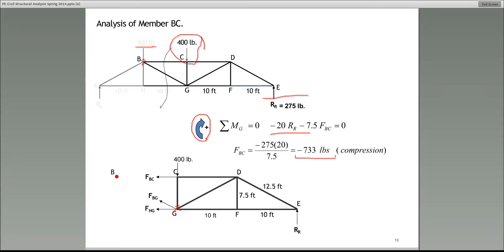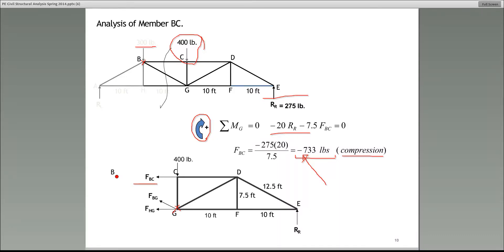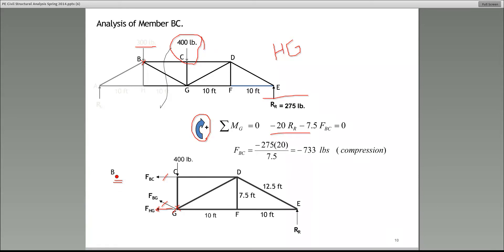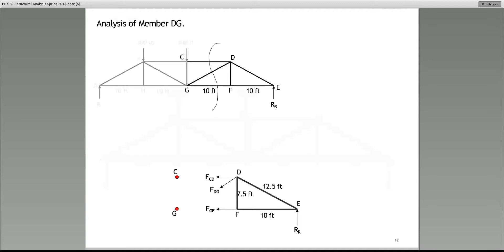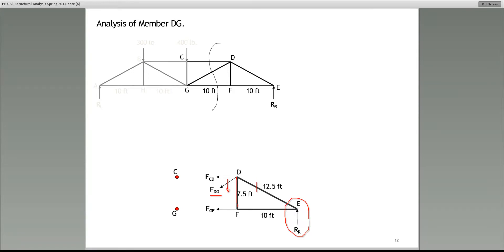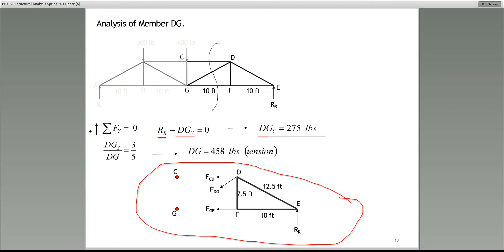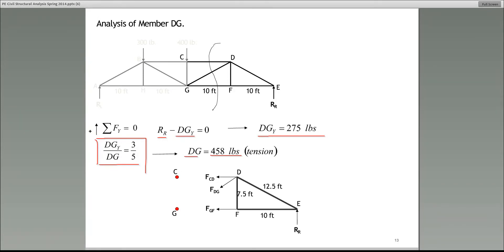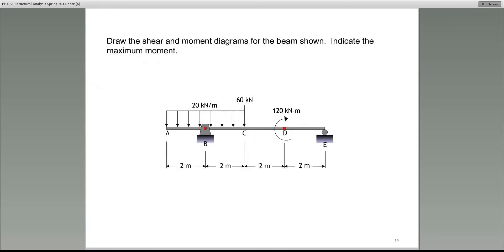structure analysis guide for professional engineers part 4